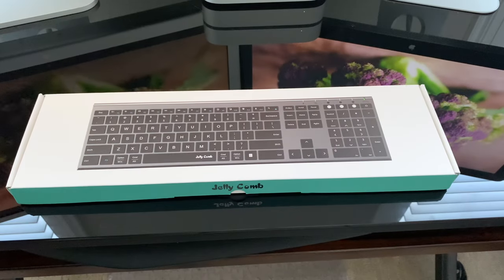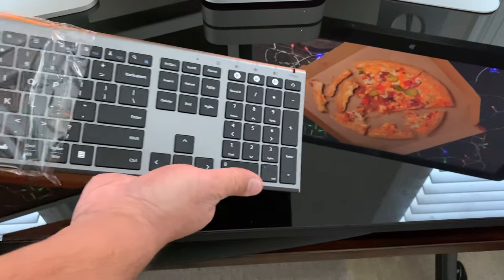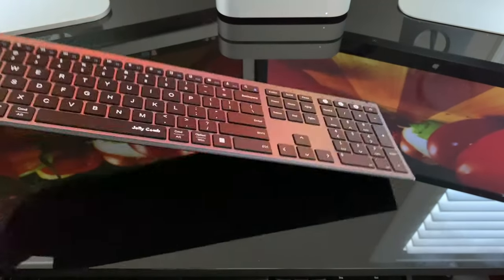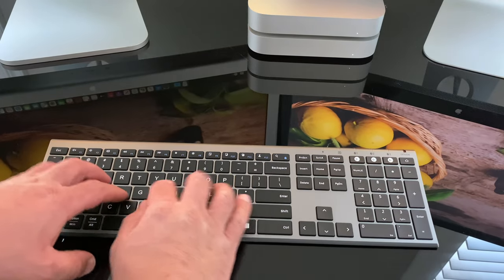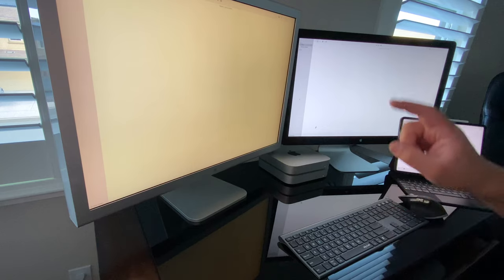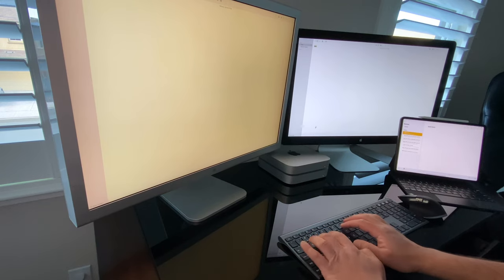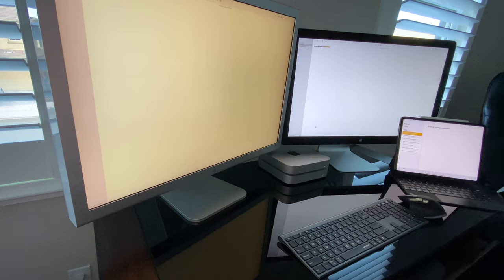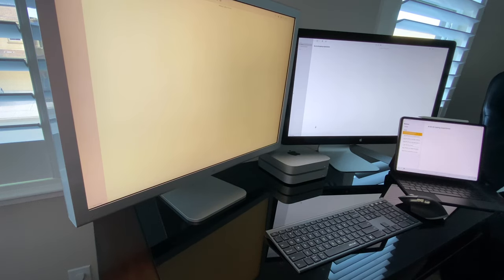BEST BUDGET Magic Keyboard for M1 Mac mini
What's up guys check out this new space gray Magic Keyboard look like from jelly. It is Bluetooth and can't pair with three different devices all for about $20. It has a high quality look and feel to it that reminds you of apple Magic Keyboard for just a tiny fraction of the price.

Here is what you need to connect each type of Apple display to the new M1 or any Thunderbolt MAC! the list is sorted by display age.

For the Apple 20" Cinema displays with the DVI connector use this

For the Apple 23" Cinema displays with the DVI connector use this

For the Apple Cinema 30" display use with DUAL LINK DVI connector use this this

If you have the Apple 27" L.E.D. Cinema display with mini display port use this

If you have the Apple 24" L.E.D. Cinema display with mini display port use this

If you want dual Apple L.E.D. cinema display with the 24" or 27" models with Mini DisplayPort for one and this for the other.

For the Apple 27" Thunderbolt Display with Thunderbolt 2 connector (looks like Mini DisplayPort) use this

Ive tested most of the items on this list and can confirm they are working, the others are based research and hand picked as the best for their application. these are affiliate Links that don't cost you a penny extra but really go along ways to help support the channel! PLEASE USE THEM for these purchases or use this any other Amazon shopping you might be doing! Again these don't cost you a penny but help make these videos possible.